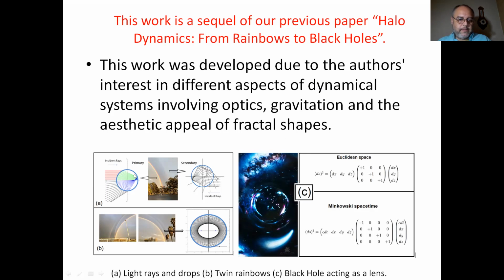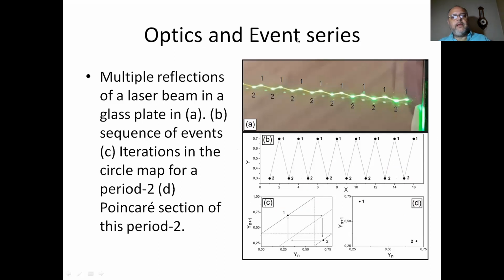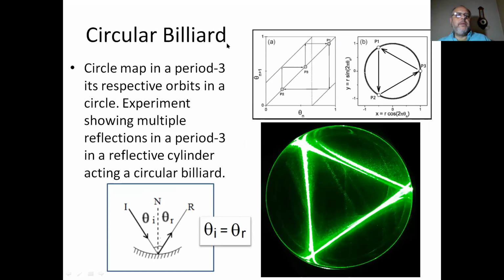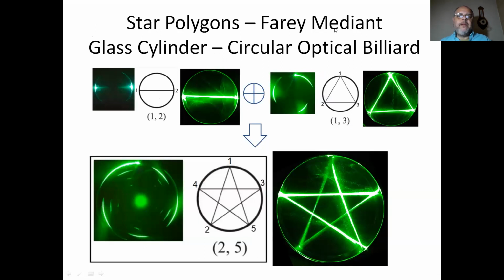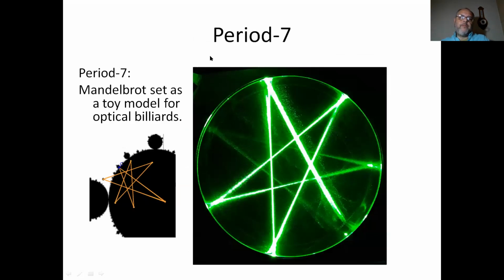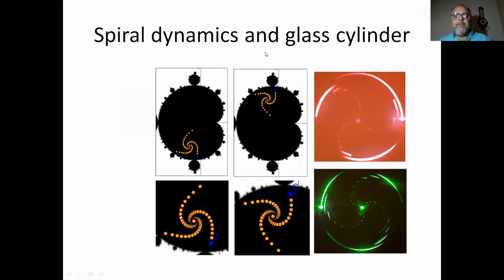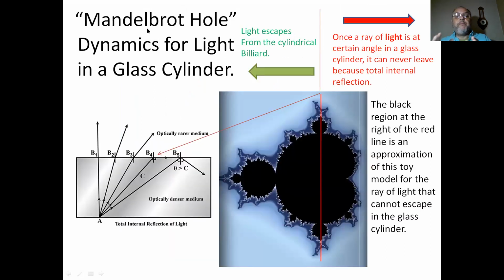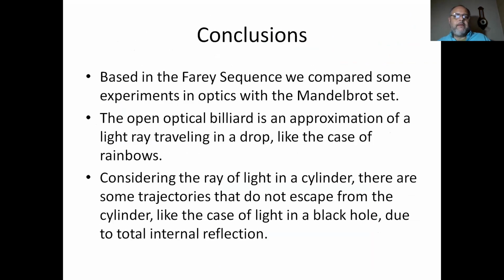Chaos, Rainbows and Black Holes (2021).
This video is our presentation "Some aspects of rainbows and black hole linked to Mandelbrot set and Farey diagram" in the 14th CHAOS2021 (scheduled for Friday 11 June 2021) Athens, Greece, which is a sequel of a previous work "Halo Dynamics: From Rainbows to Black Holes".
This work was developed due to the authors' interest in different aspects of dynamical systems involving optics, gravitation and the aesthetic appeal of fractal forms. In this way we present some connections between concepts of optics and Mandelbrot sets resulting from recursion formulas, feedback processes or systems in which we have the repeated application of some mapping rule using two experimental systems: a ray in a circular mirror and in a glass cylinder. These systems are analogous to classical billiards.

Halo Dynamics: From Rainbows to Black Holes, Alberto Tufaile, Adriana Pedrosa Biscaia Tufaile,

Some aspects of rainbows and black hole linked to Mandelbrot set and Farey diagram
Alberto Tufaile, Alberto Tufaile & Adriana Pedrosa Biscaia Tufaile
14th CHAOS2021